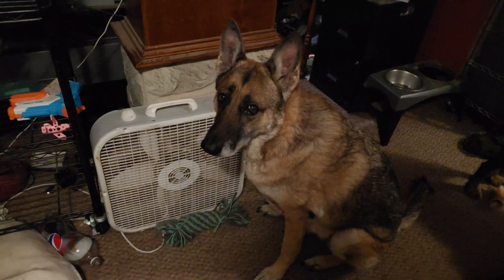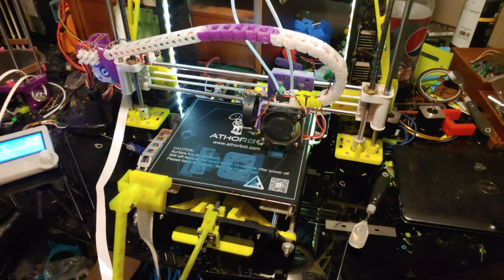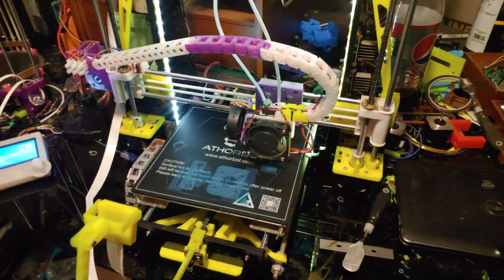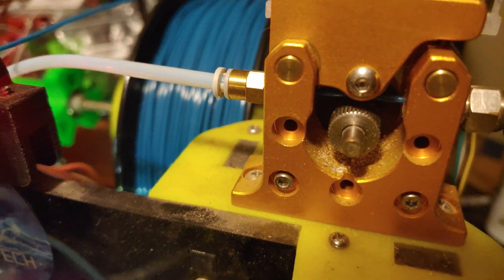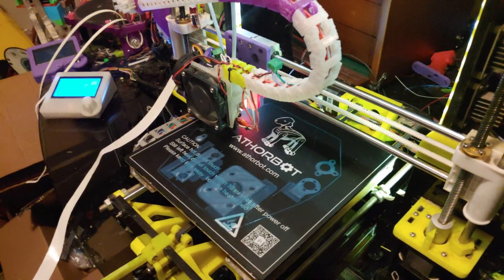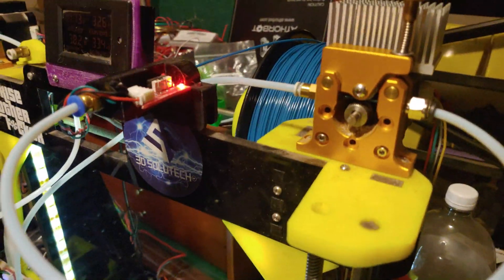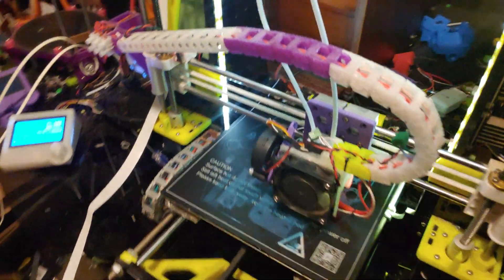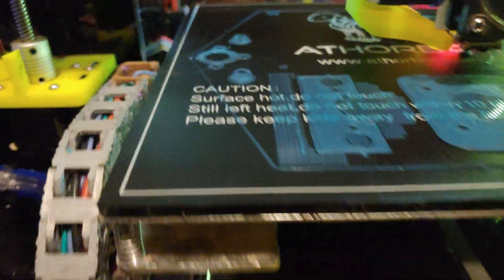Printer #1 SKR 1.3 with TMC2208 Silence.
Just an update on how quiet this one is. It's running Marlin 2.0 FW